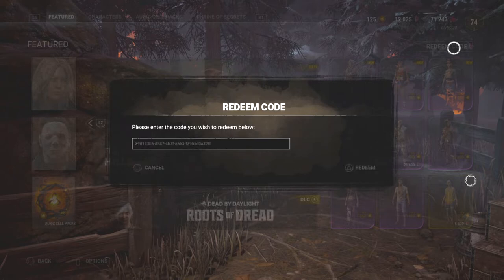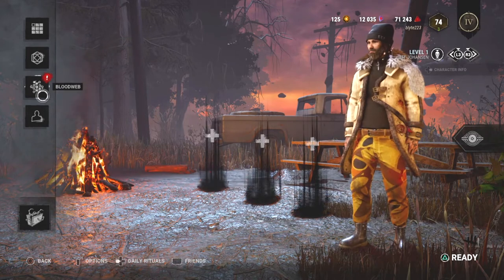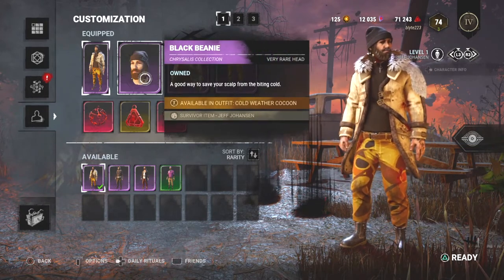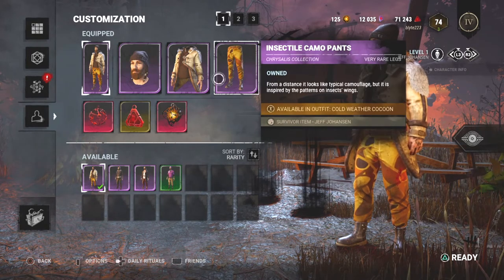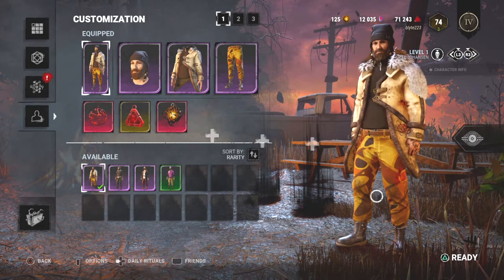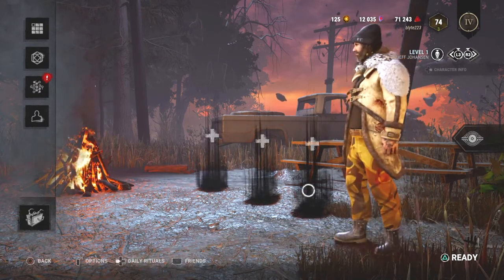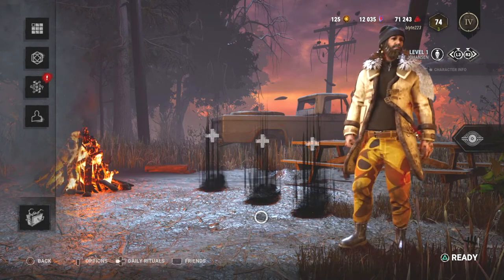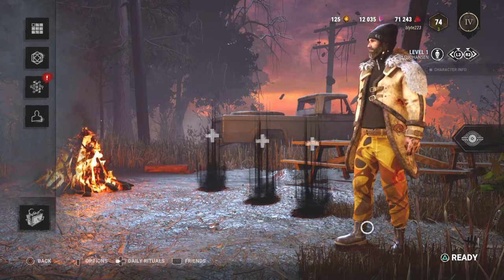JEFF JOHANSON, COLD WEATHER COCOON OUTFIT GIFT GIVEAWAY NEWS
DEAD BY DAYLIGHT AND PRIME GAMING HAS A NEW OUTFIT FOR PRIME GAMING MEMBERS, WE ARE GIVING ONE AWAY FREE ON THE CHANNEL TO A LOYAL SUBSCRIBER, KEEP NOTIFICATIONS ON AND UNCHECK KEEP MY SUBSCRIPTIONS PRIVATE AND ADD YOUR EMAIL TO YOUR ABOUT SECTION, SO WE CAN SEND THE CODE IF YOUR THE WINNER.
THANKS AGAIN (SPEEDY THUMBS GAMING)